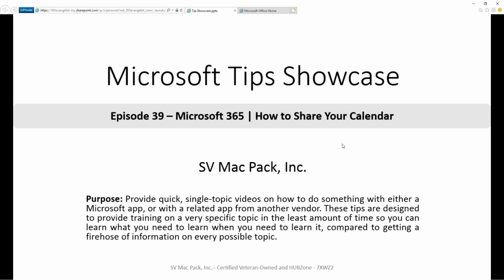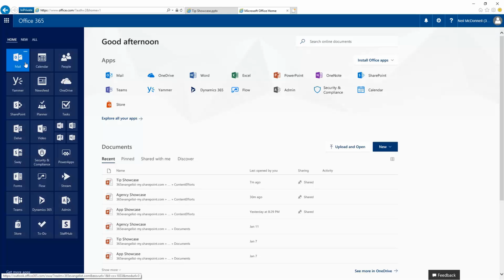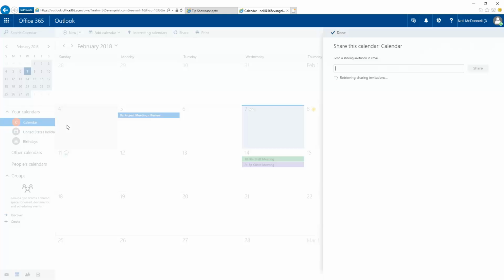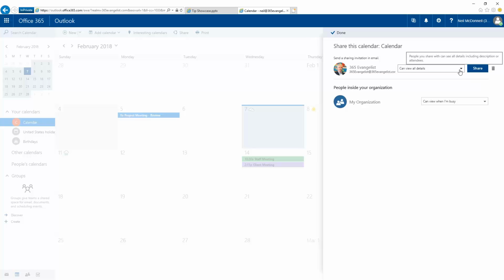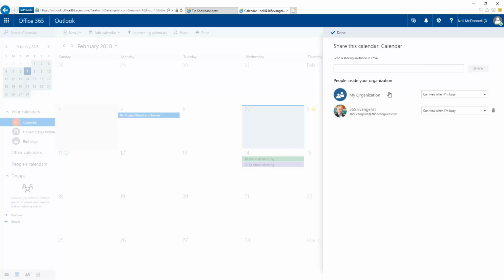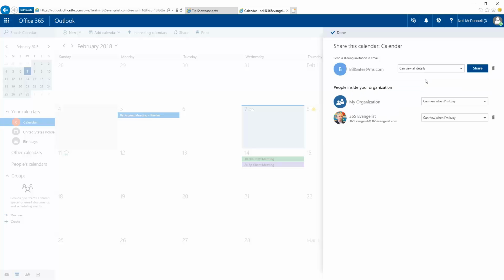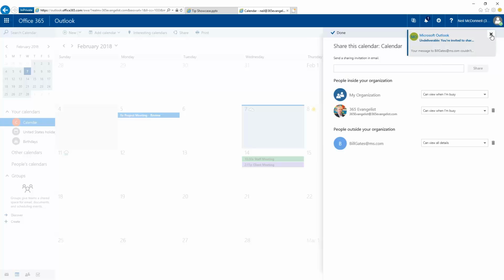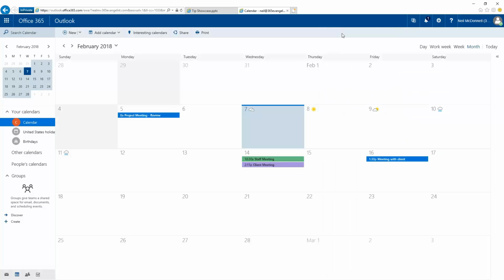How to Share Your Calendar | Microsoft 365 | Tip 39